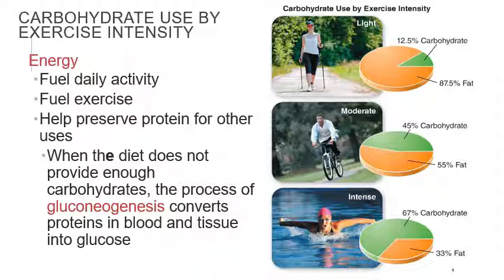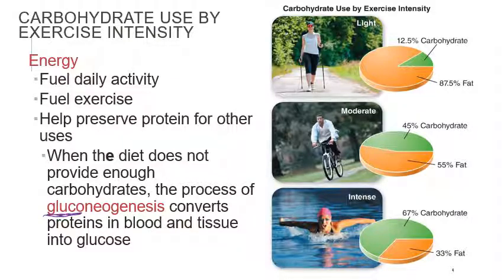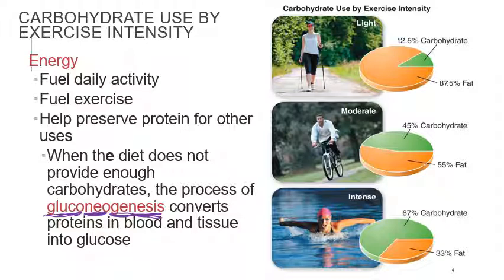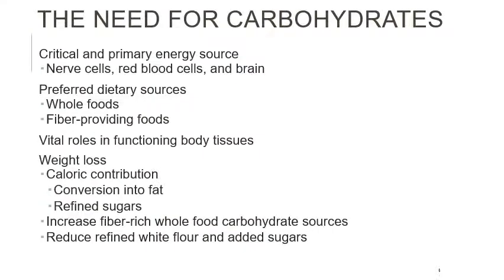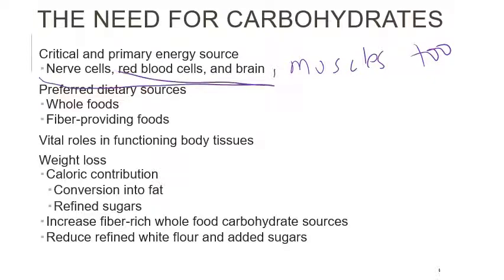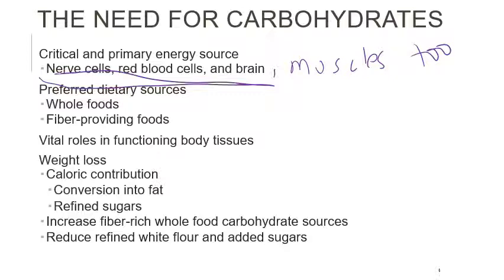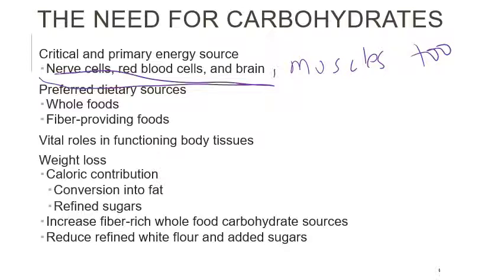Nutrition Chap 04c Why Do We Need Carbohydrates 20200926